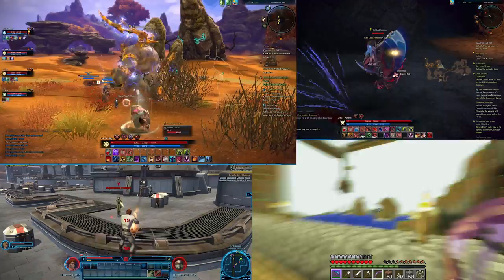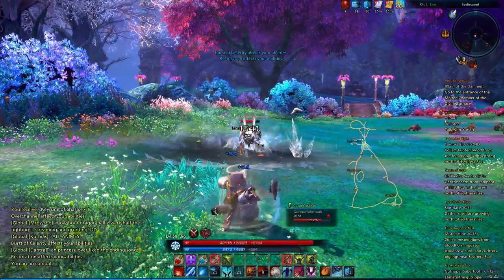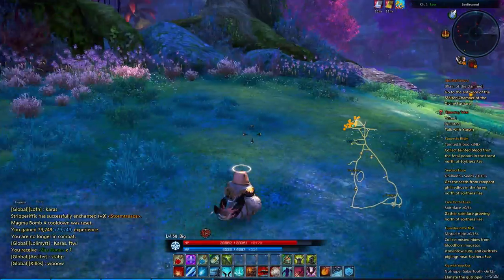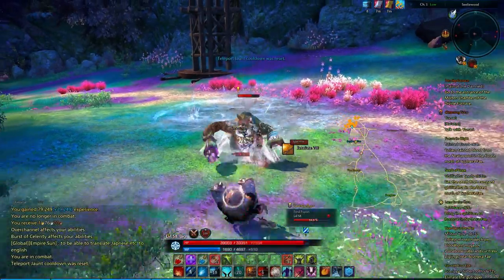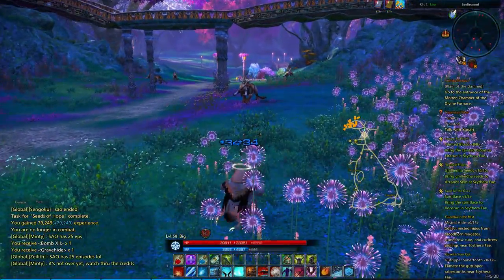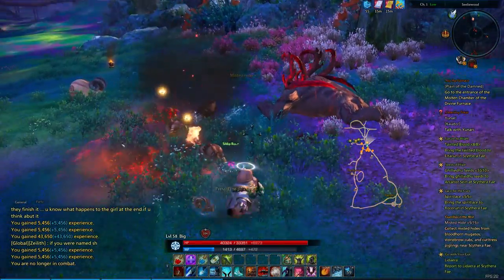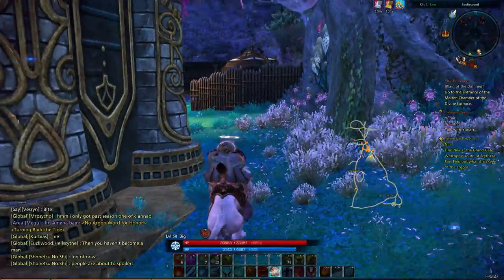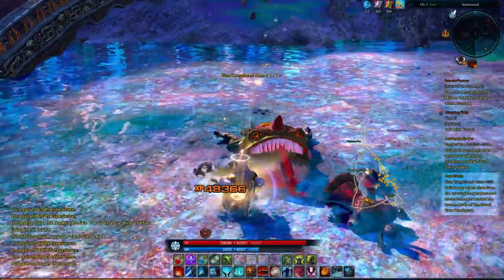Let's Play Tera Ep. 139 - Gorilla Bears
Welcome back to my Tera Let's Play! I hope you enjoy it, and as always if you have any questions or comments, please leave them below!

Class: Sorcerer
Race: Popori
Server: PvE: Tempest Reach
Name: Big